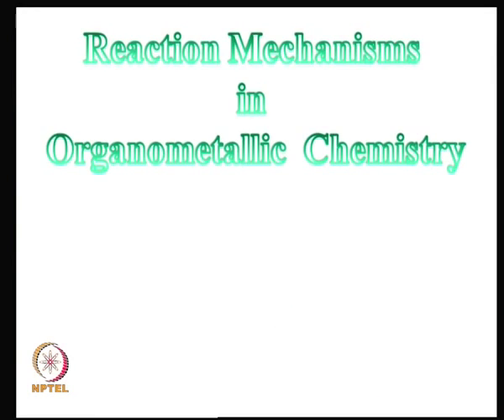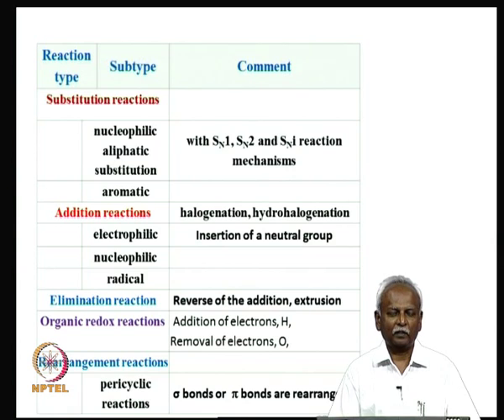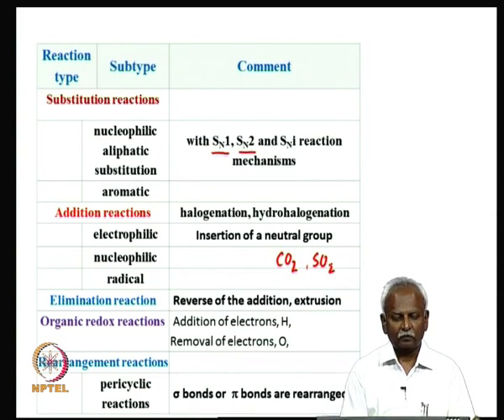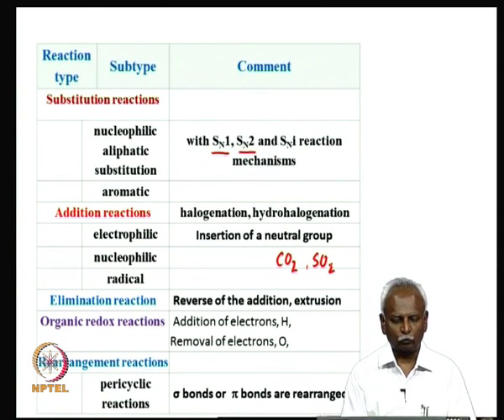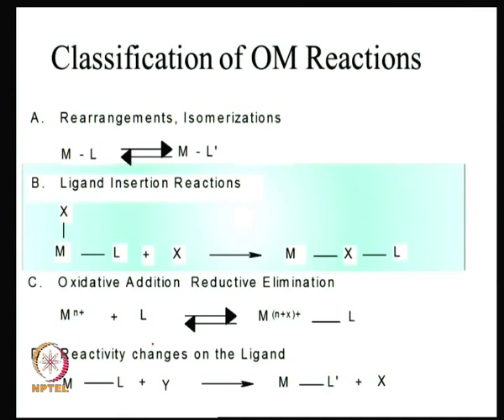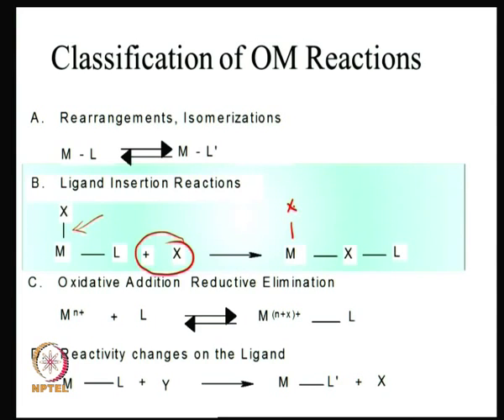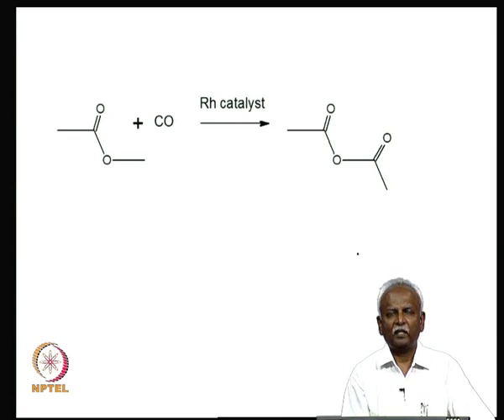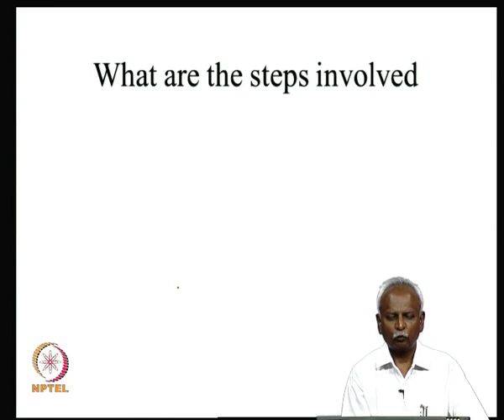Mod-02 Lec-11 Ligand Insertion Reactions